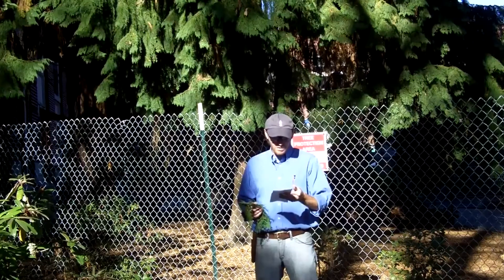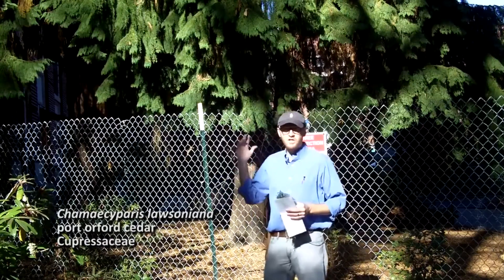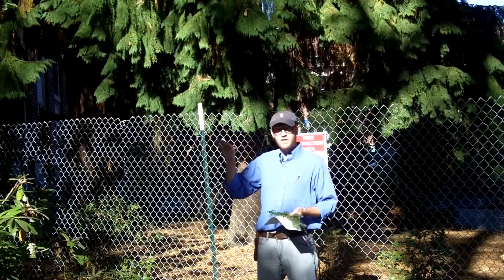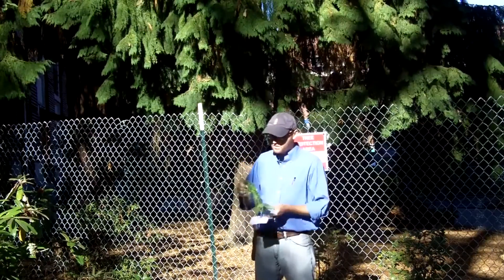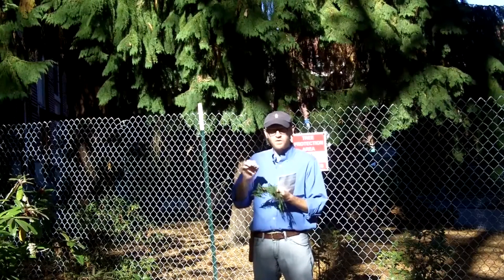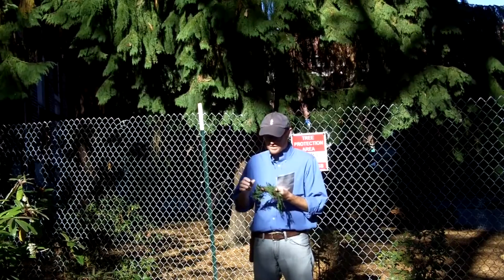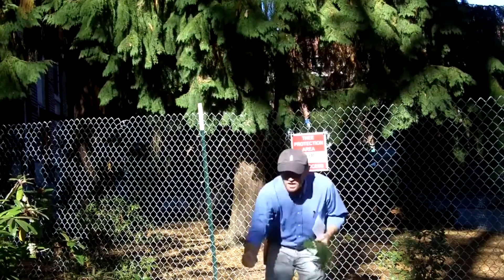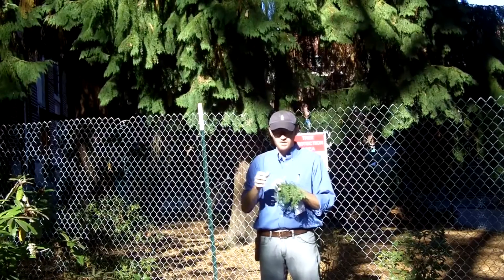Port Orford cypress (Chamaecyparis lawsoniana) - Plant Identification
Common name: Port Orford cypress
Scientific name: Chamaecyparis lawsoniana